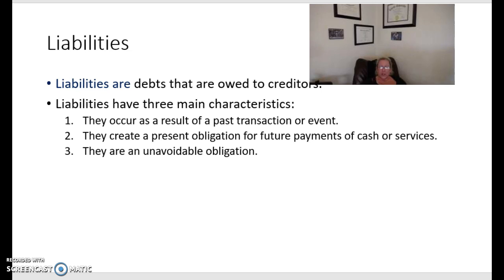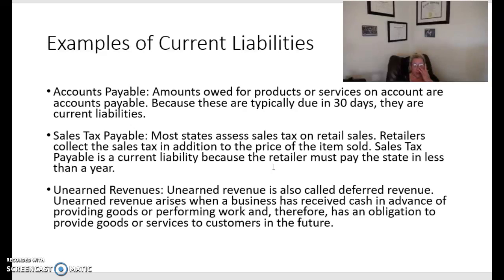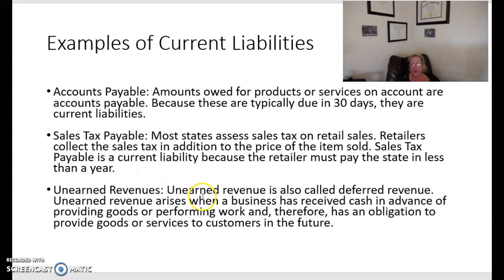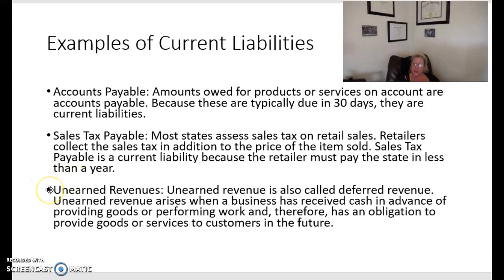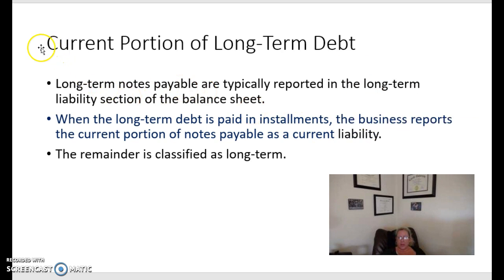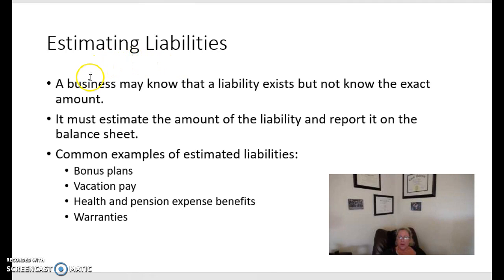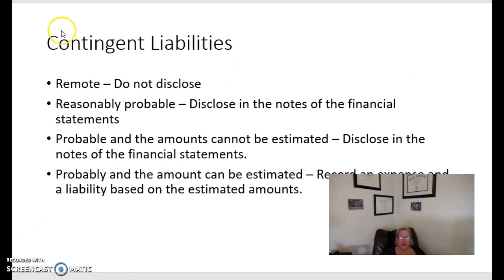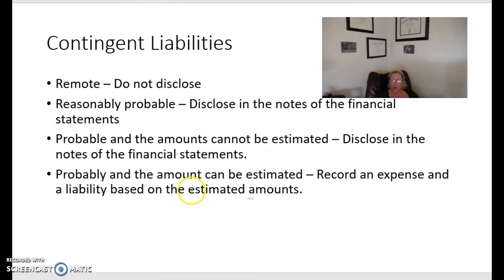ACC 100 Module 5 Mini Lecture